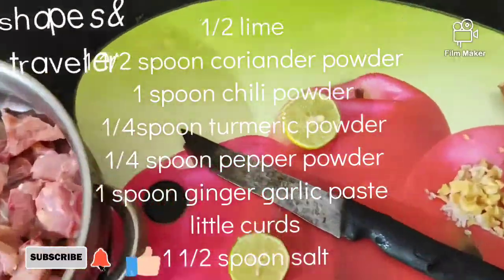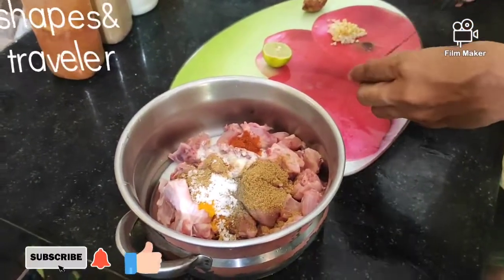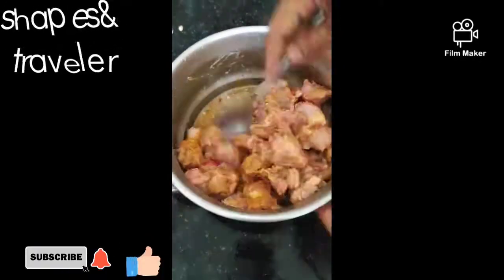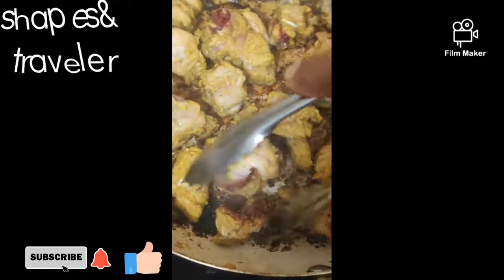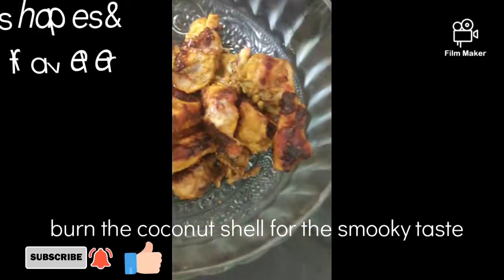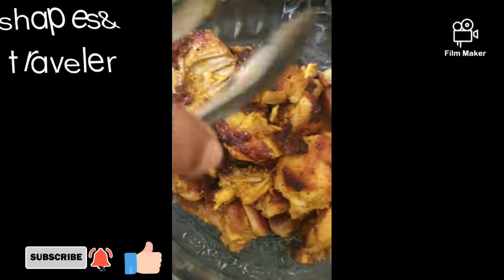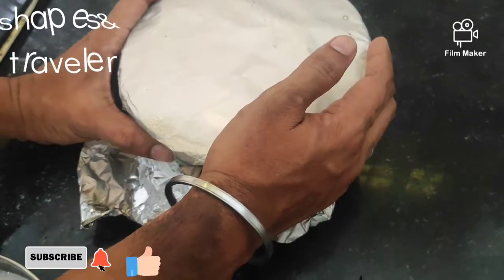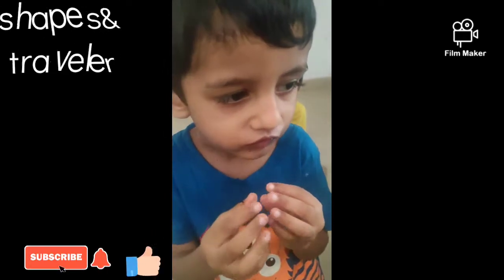smoky chicken tikka🐓🍗/ഒരു നാടൻ രുചി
ingredients:
coriander powder
pepper powder
 turmeric
salt
curds
lime
ginger garlic paste
 butter
coconut oil
 chicken
coconut shell